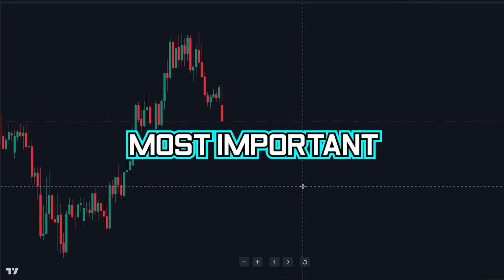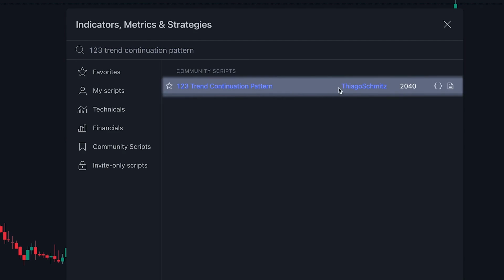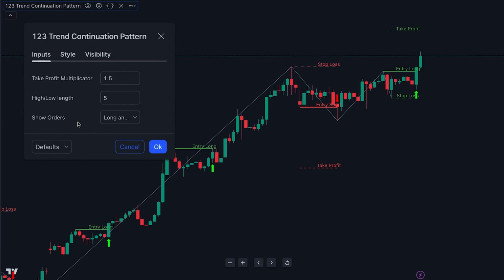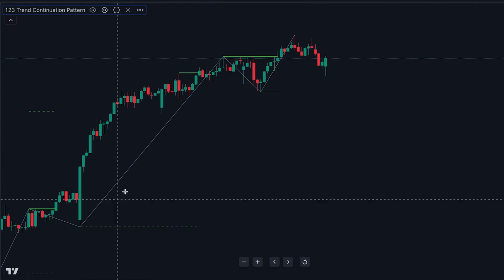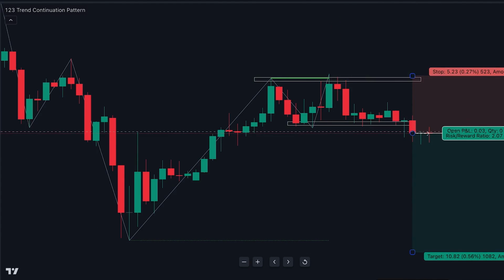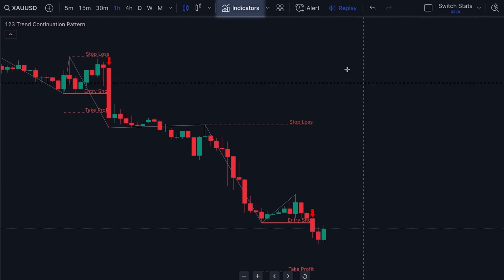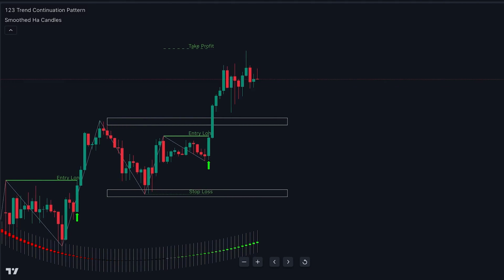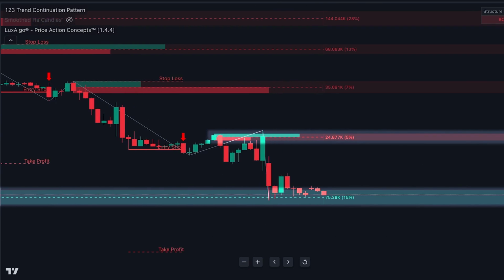Accurate Market Structure Indicator with Entry & Take Profit Levels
In this video we cover a free indicator that allows us to easily detect market structure. We show you how to use this indicator to find chart patterns and detect consolidation. The indicator even plots exact take profits and stop loss levels and we show you how to use in a profitable trading strategy. We hope you enjoy the video.